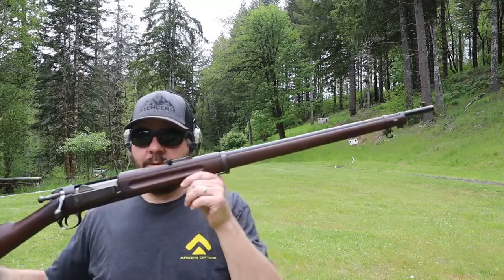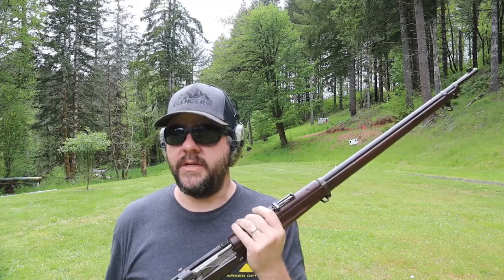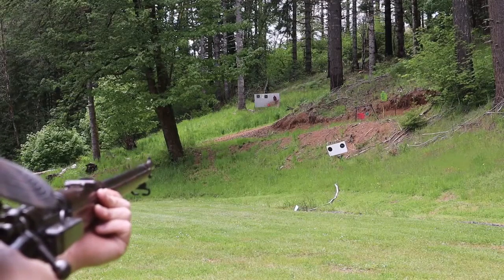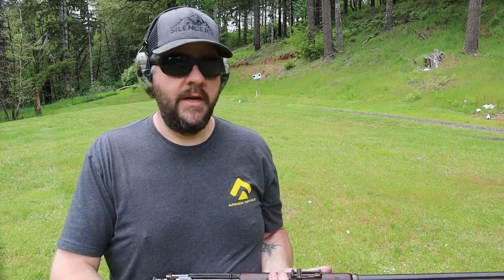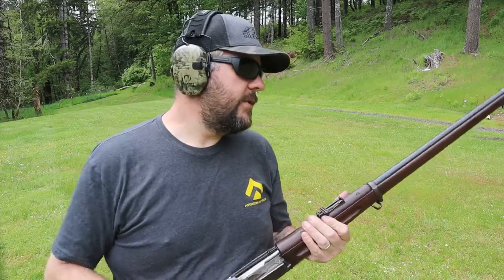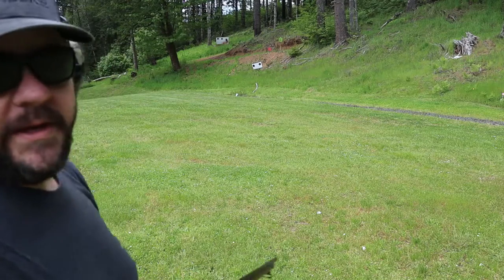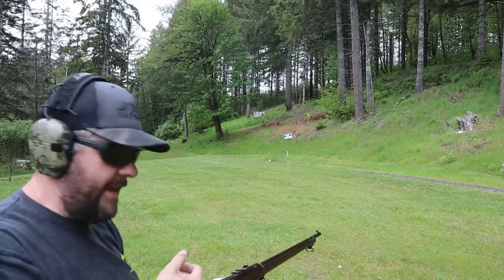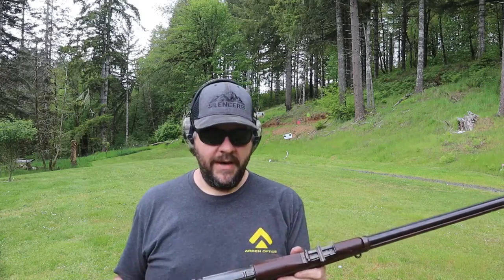30-40 Krag Model of 1896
Shooting a piece of history with this 1899 built 30-40 Krag model of 1896.